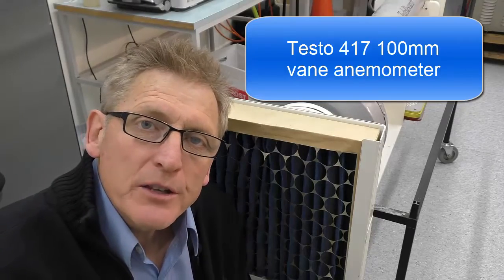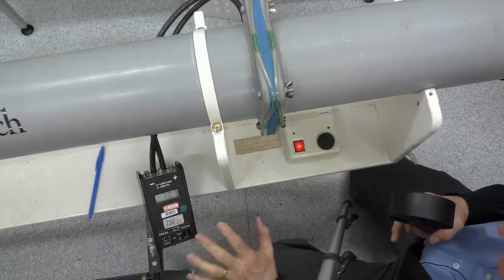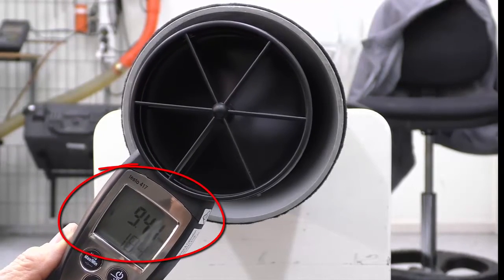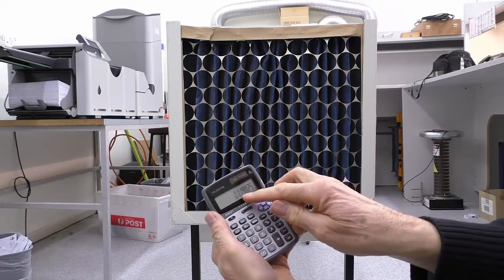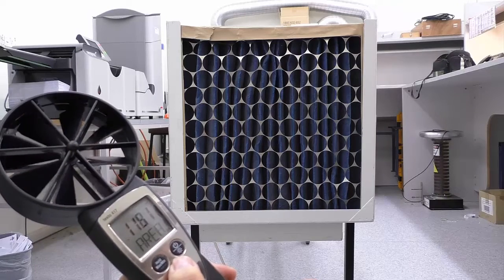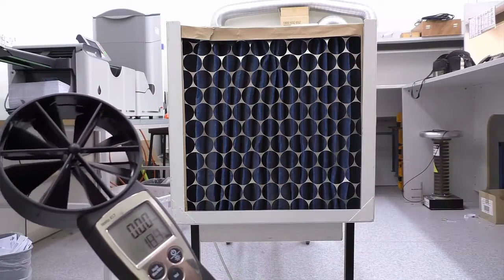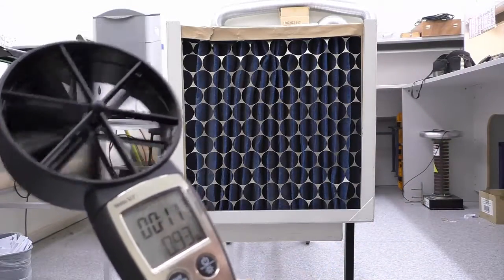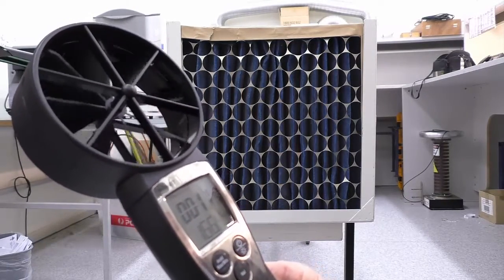Operating the Testo 417 100 mm Vane Anemometer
Covers how to turn on the Testo 417 Vane Anemometer and how to setup and conduct tests.

The Testo Vane Anemometer has a 100 mm head and displays velocity and temperature. The unit has an averaging function to measure ducts, and a range of 0.3 to 20 m/s ±(0.1m/s + 1.5% mv) and a temperature range 0 to 50°C ±(0.5°C). 50 h battery life.